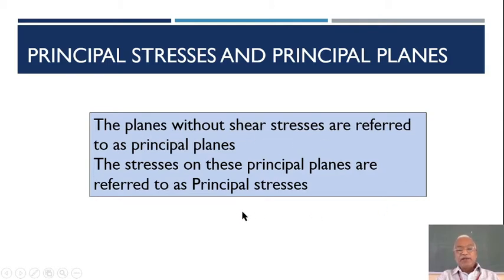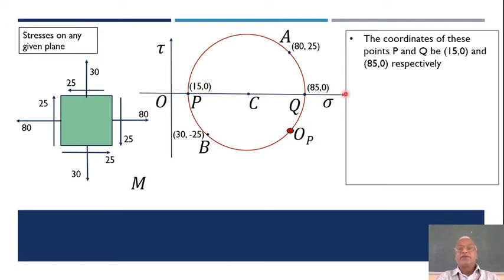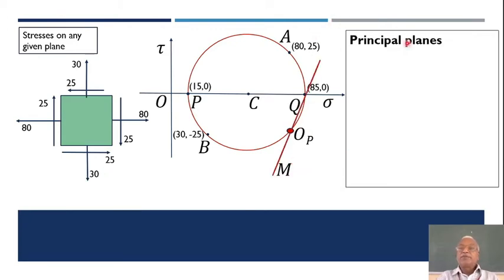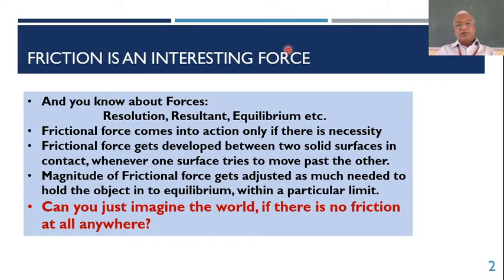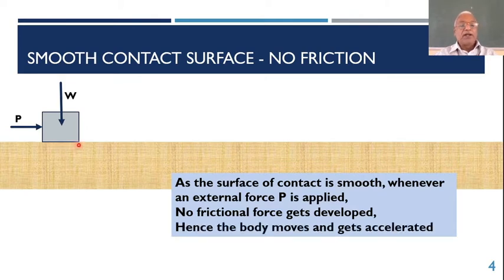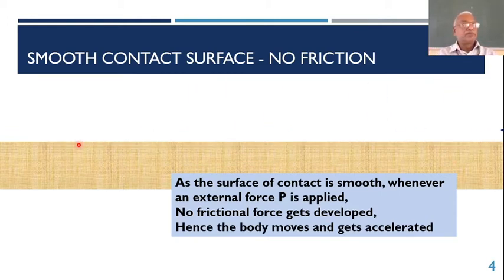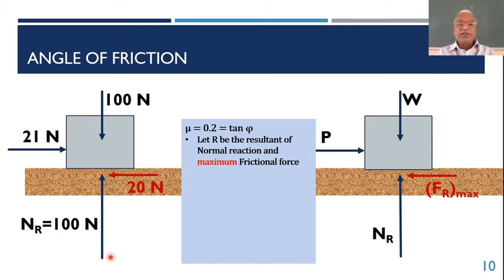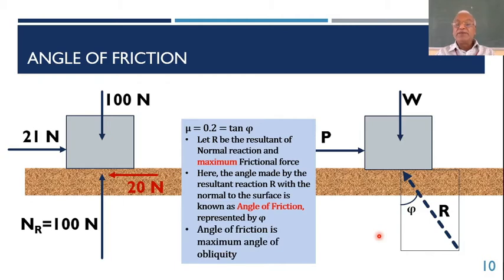Principal planes and Concept of Friction